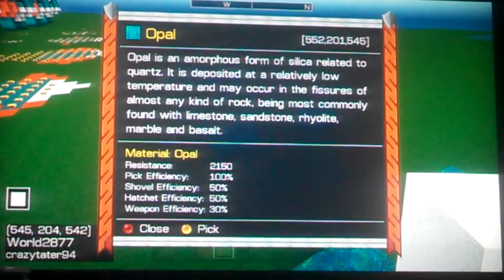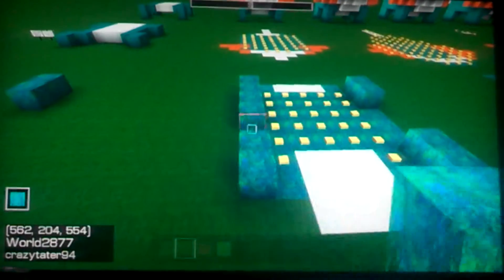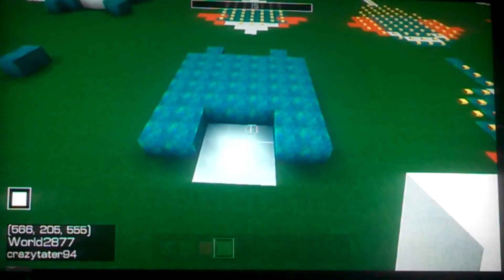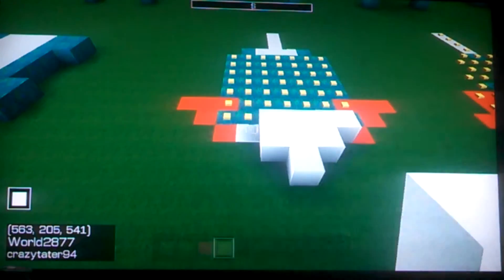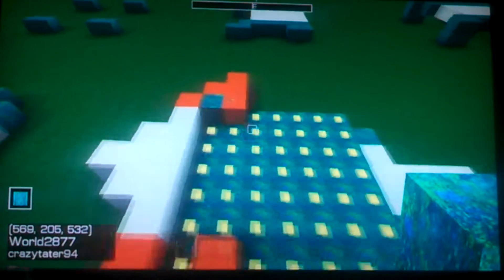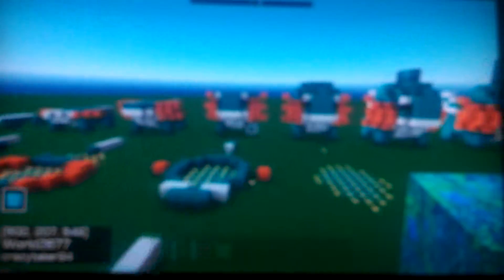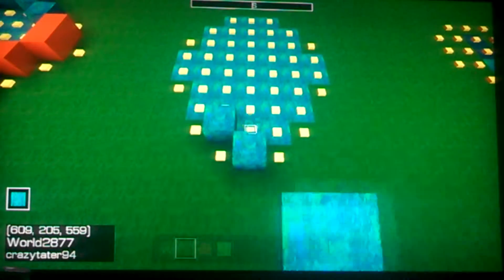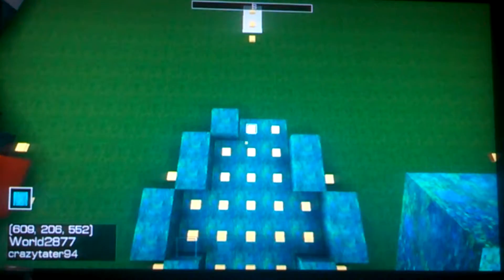3D Pixel Art MUDKIP tutorial.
In this video, I show you how to make a 3D pixel art of a MUDKIP from pokemon. This is really easy to make, and looks amazing.